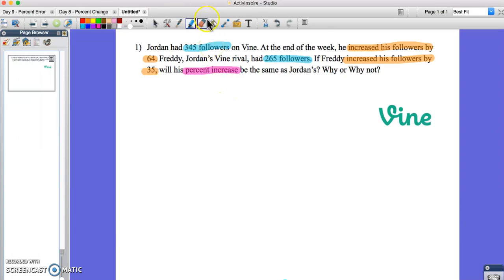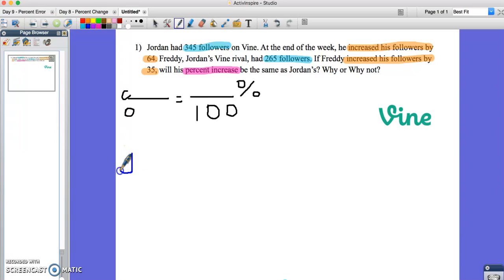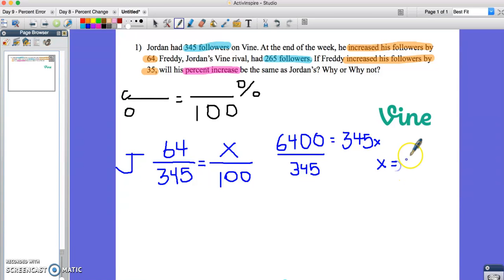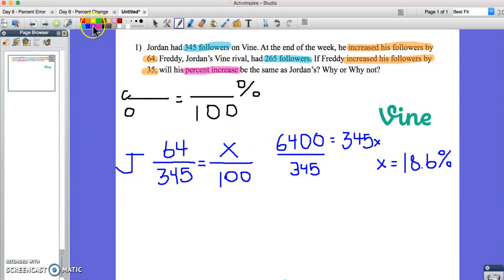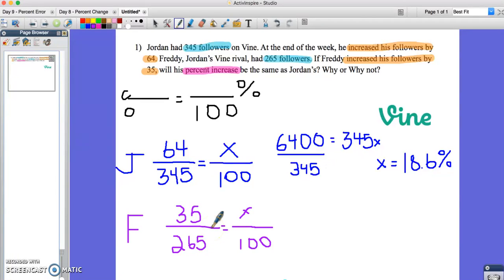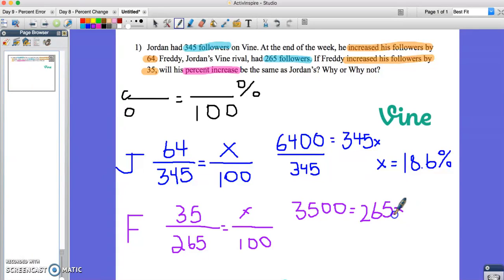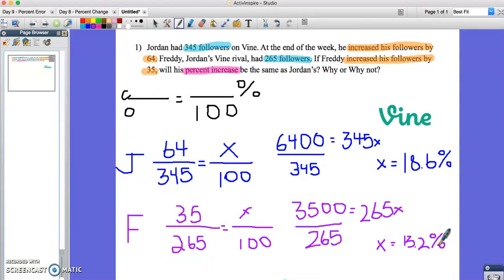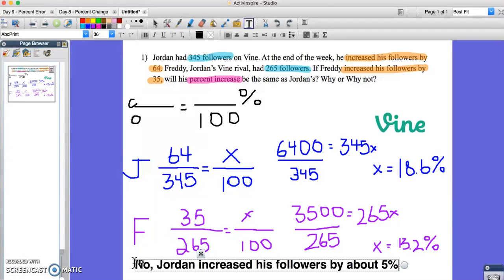Unit 1 Topic 2 Study Guide Review - Question #1